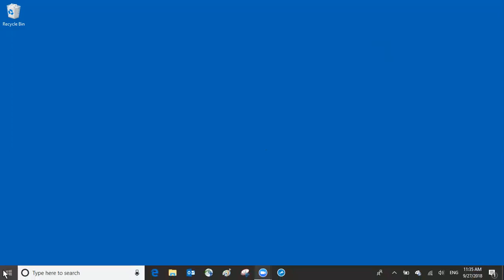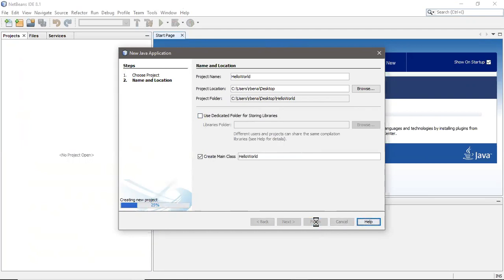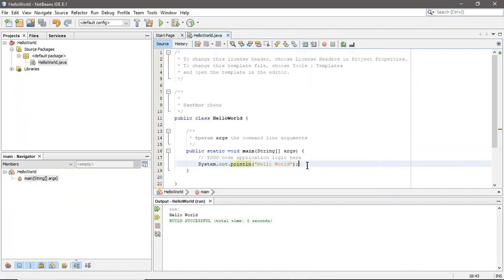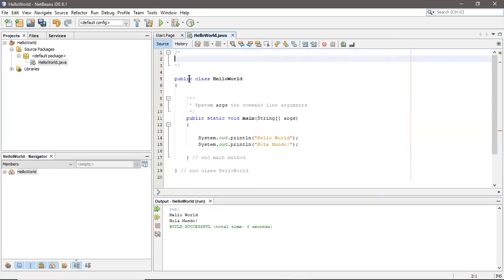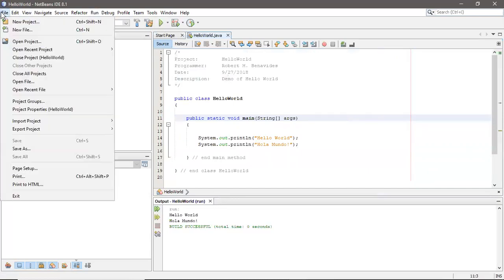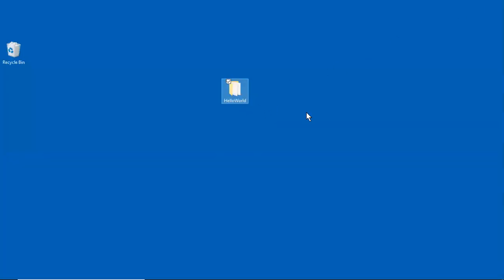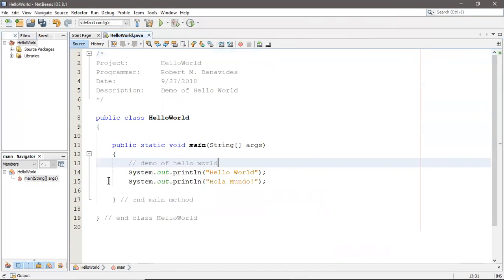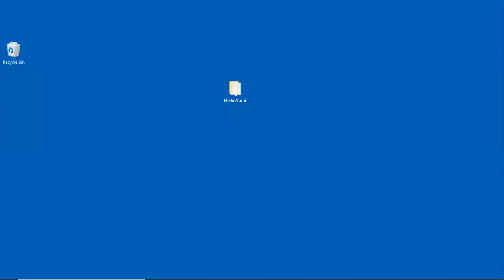Ch. 1 - Hello World Explained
Explanation of main method.